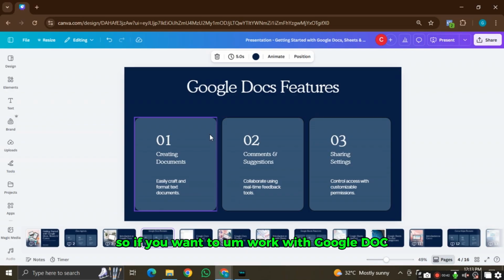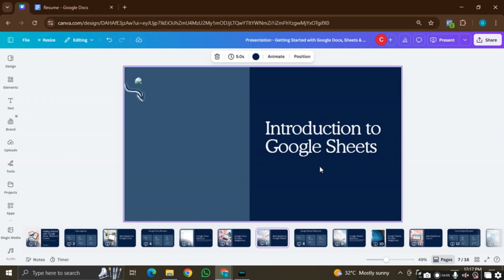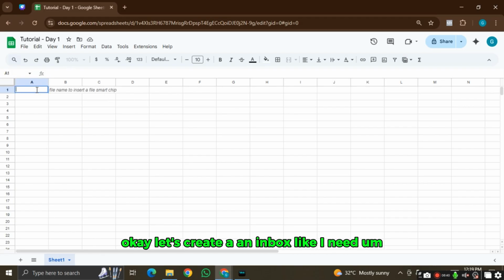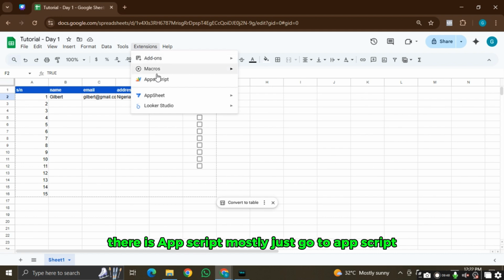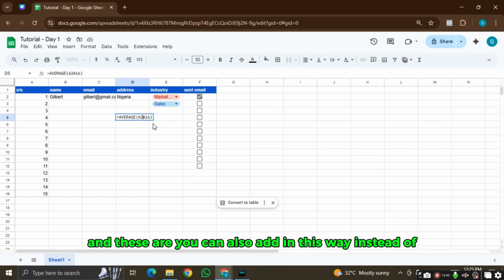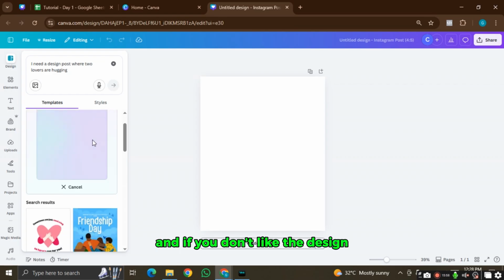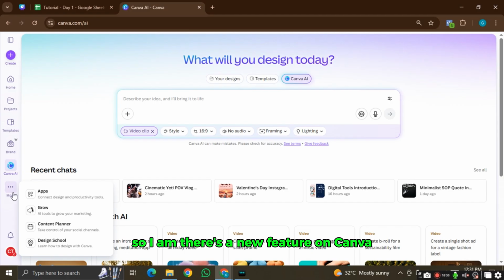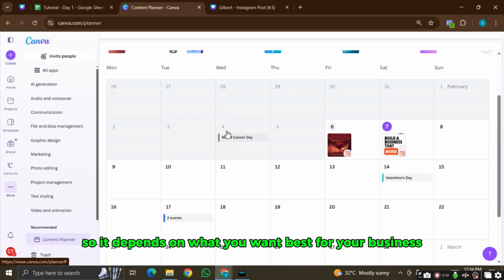Beginner tools you need to know in a remote setting - Day 1 Live tutorial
In this video, I walk through the basics of three essential tools you’ll use every day for content creation and productivity: Google Docs, Google Sheets, and Canva.

I start with an introduction to Google Docs, showing how it’s used for writing, collaboration, and organizing ideas. Next, I briefly introduce Google Sheets and useful add-ons that can help you work faster and manage data more efficiently. Finally, I introduce Canva and explain how it’s used for creating simple designs, visuals, and content assets.

This video is ideal for beginners, virtual assistants, students, and anyone looking to understand how these tools fit into everyday digital work.

Timestamps:
00:00 Intro
01:00 Google Docs overview
05:28 Google Sheets basics and add-ons
13:00 Canva introduction